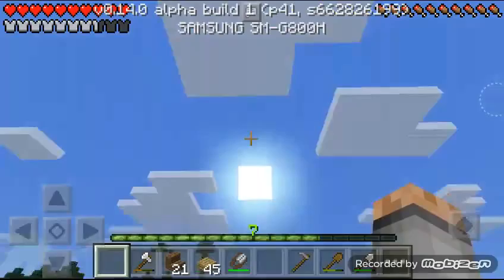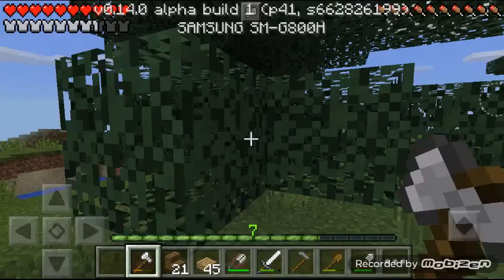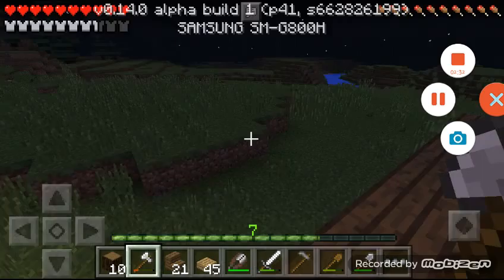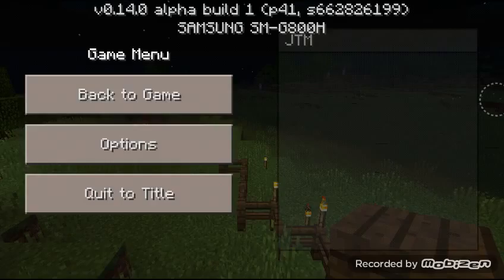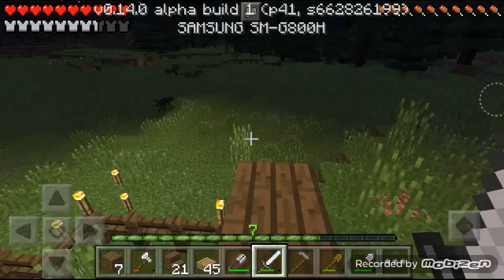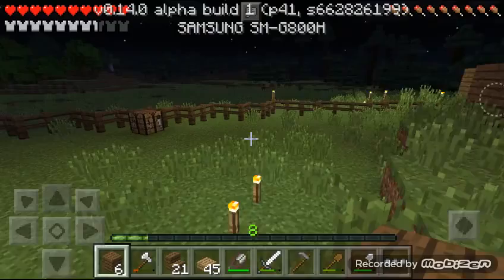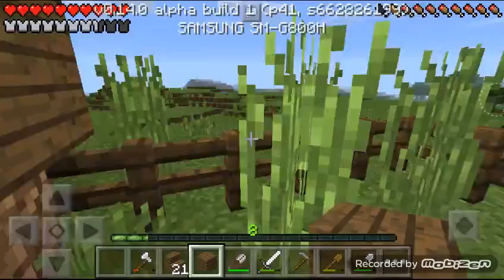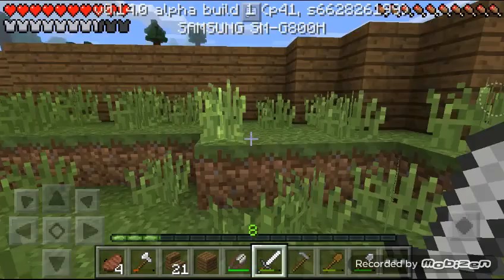Minecraft Let's Play - Episode 7 - HUNTING!!!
We are kill mobs